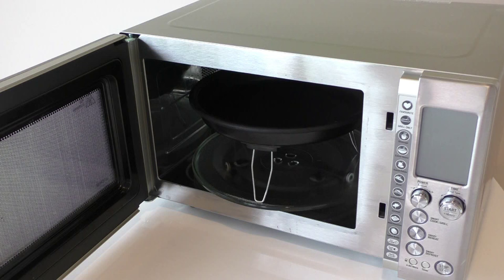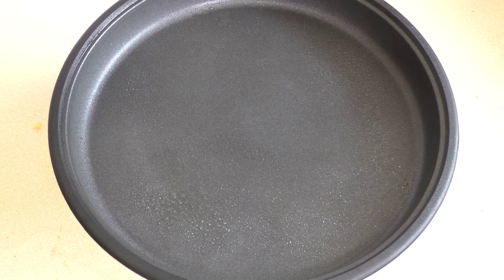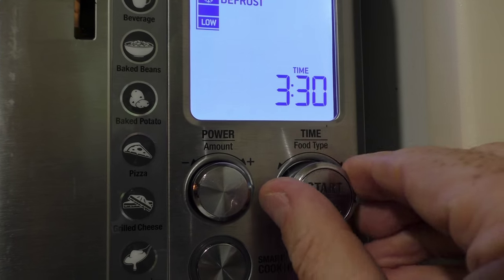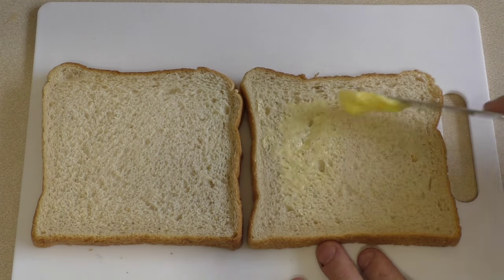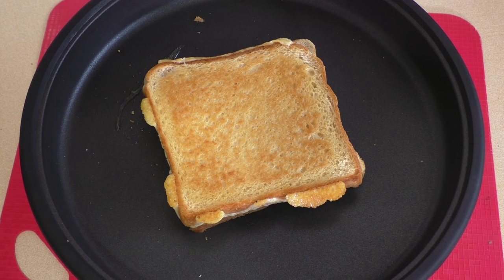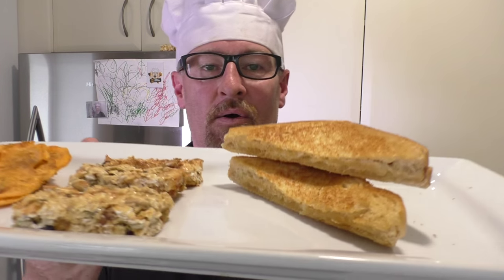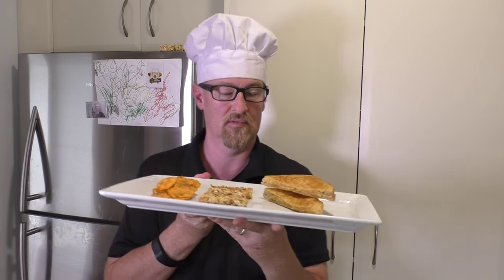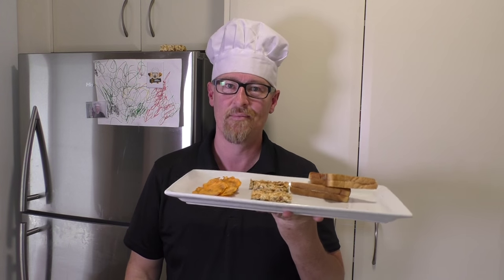THREE QUICK FAMILY AFTERNOON SNACKS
Using the Breville Quick Touch Crisp This new crisping technology allows the user to use it as a Microwave & Grill.

Find out more at:

YouTube Get Instant Access to my FREE ebook Right Now Just where you can see our 20 most popular recipes that is sure to impress :D Get Instant Access to my FREE ebook Right Now Just where you can see our 20 most popular recipes that is sure to impress :D